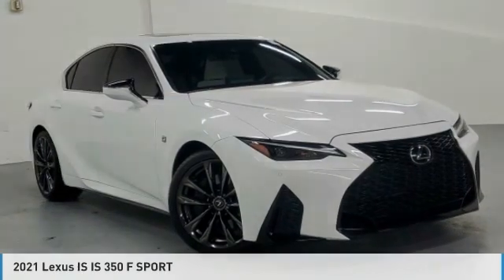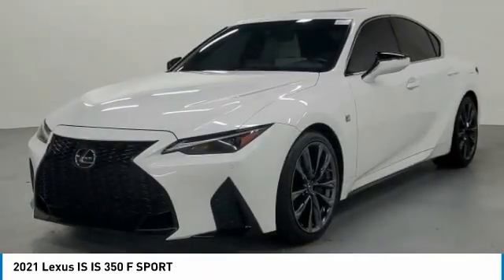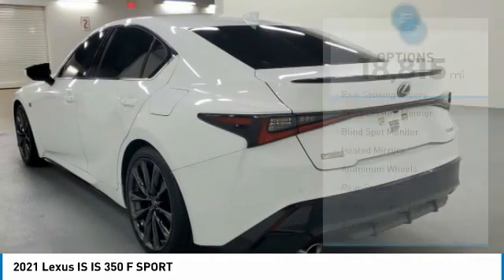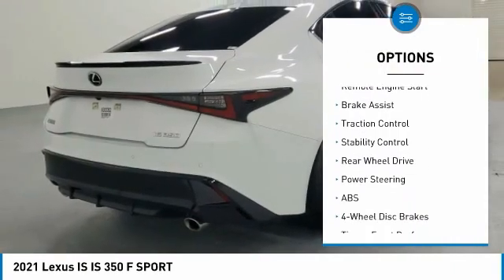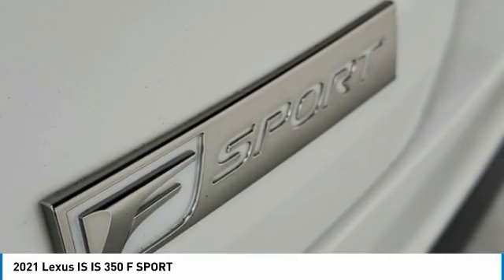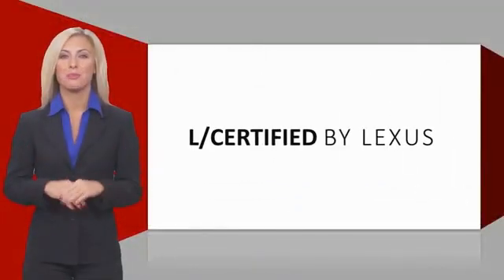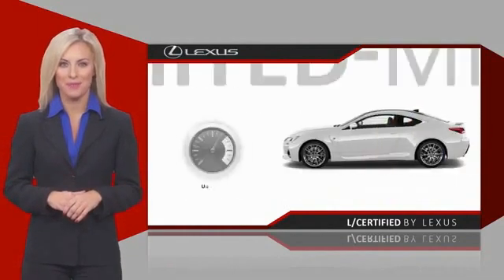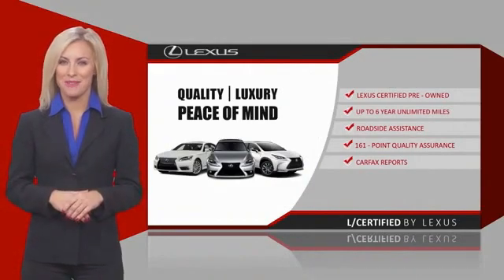2021 Lexus IS N32710A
2021 Lexus IS IS 350 F SPORT

1 OWNER CARFAX CERTIFIED, 2 ADDITIONAL YEARS OF WARRANTY, 2 YEARS MAINTENANCE INCLUDED, All Books & Keys, All Routine Maintenance Up to Date, APPLE CARPLAY (NAVIGATION ACCESS) ANDROID AUTO, Bluetooth, BUY WITH CONFIDENCE 161 POINT INSPECTION PASSED, EASY OPTIONS FOR FINANCING, Extended Warranty Available on this Vehicle, Keyless Go, L / CERTIFIED WARRANTY, Leather, Lexus Certified Warranty, Local Trade, LOOKS FANTASTIC, LOW MILES!, Moonroof / Sunroof, NON-smoker, Park Assist, PLEASE CALL FOR INFORMATION, PRISTINE, Rear Back Up Camera, Serviced by Lexus Certified Technician, TRADES WELCOME.Recent Arrival! Certified. CARFAX One-Owner. Clean CARFAX.L/Certified Details:* Vehicle History* CERTIFIED WARRANTY: Unlimited-mileage warranty up to 6 years. Balance of new car warranty (4 Year/50K Miles) plus 2 Year/Unlimited-mileage L/Certified warranty. SERVICE MAINTENANCE: Complimentary Maintenance Plan covering the first four basic factory-scheduled maintenance services for 2 years or 20,000 miles* Warranty Deductible: $0* Roadside Assistance* 161 Point InspectionUltra White 2021 Lexus IS 350 F SPORT 4D Sedan 3.5L V6 DOHC Dual VVT-i 24V RWD 20/28 City/Highway MPGThis IS is located at Lexus of West Kendall in Miami. 13750 SW 136 Street. Please call .Awards:* ALG Residual Value Awards, Residual Value Awards ### Por favor lla menos para obtener nuestro mejor precio con respecto al nu mero de stock N32710A. Este Lexus Sedan tiene un precio de venta de $ 45556. Hacemos la compra sea simple y fa cil con una solicitud de cre dito sin papel y un financiamiento a bajo intere s. Reciba entrega a domicilio o recogida en la acera.